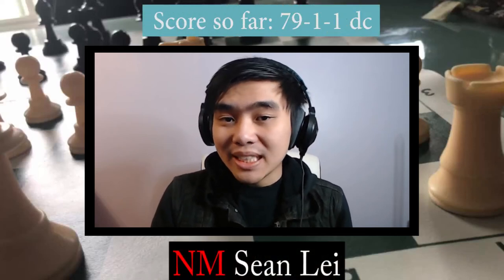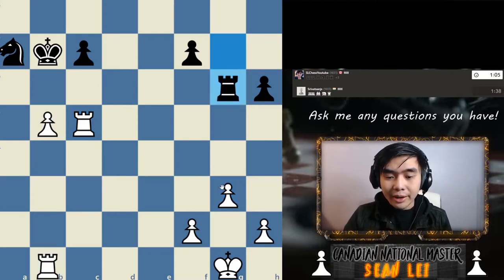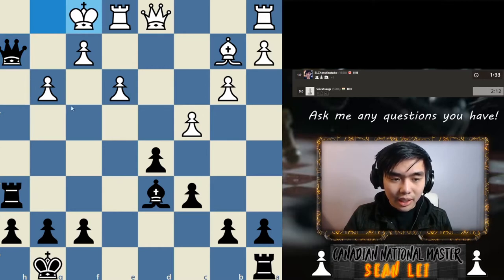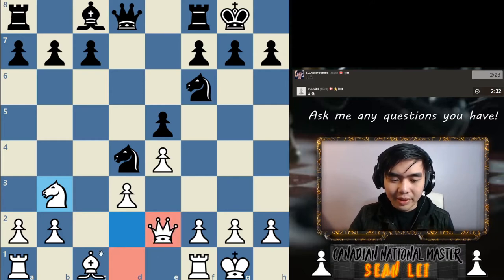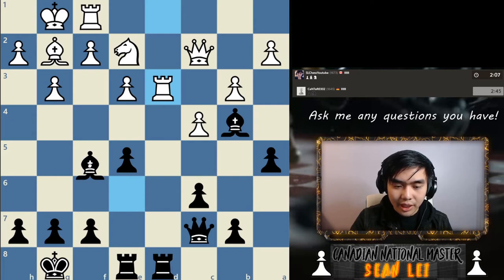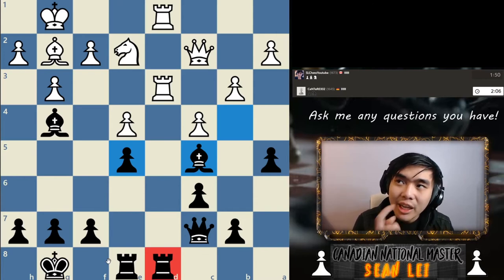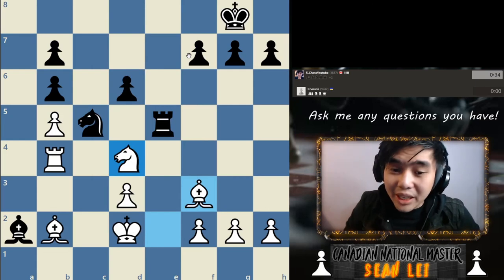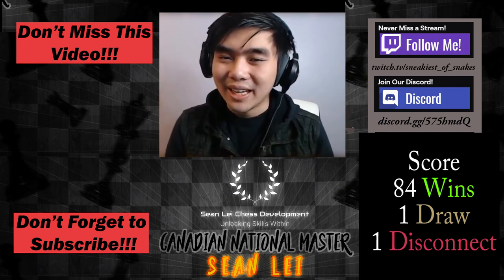Games Are Too Easy!! | NM Sean Lei Speedrun to 2400 in Chess | Episode 15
In today's chess speedrun episode 15, we continue our victories to 2000+! The games seem to be getting easier as we go...

Day number fifteen of our speed run to 2400 in blitz chess. Let's get it!